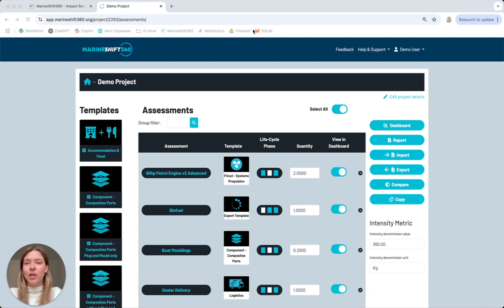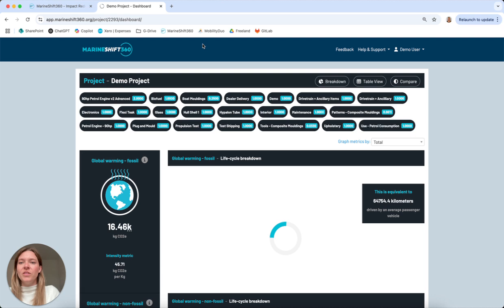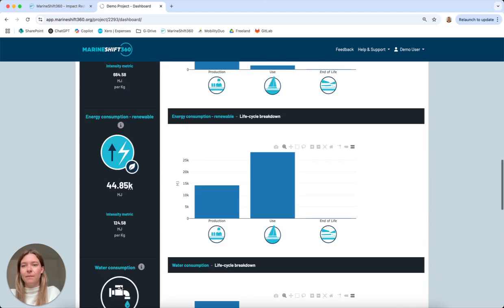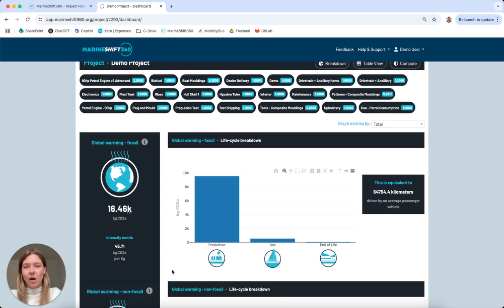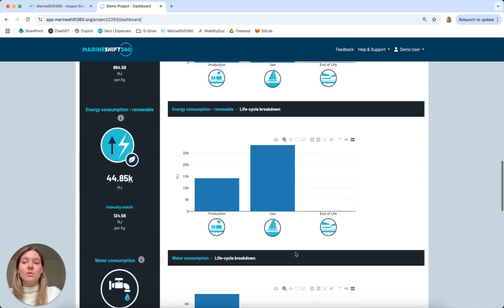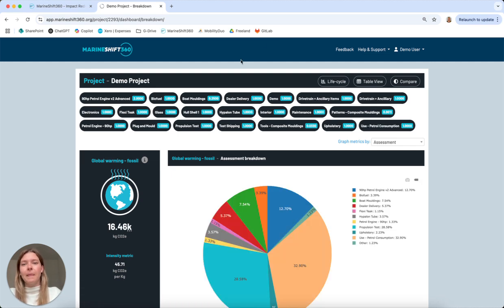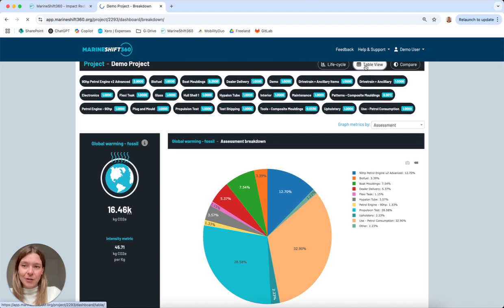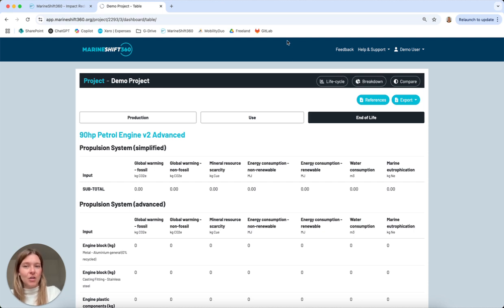Visualising Results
In this MarineShift360 video, we’ll walk you through how to use the assessment dashboard to interpret and visualize results. You’ll learn how to break down lifecycle impacts, compare assessments, and use table views to analyze detailed data, helping you make informed decisions about your project’s sustainability impact.

0:00 Introduction & Overview
0:24 Selecting assessments to View in Dashboard
0:43 Understanding Impact Indicators
1:31 How Impact is Calculated
1:47 Lifecycle Breakdown Graphs
2:35 Visualising Data by Assessment, Group or Element
2:43 Breakdown View
3:40 Table View & Exporting Data
4:06 Comparing Projects